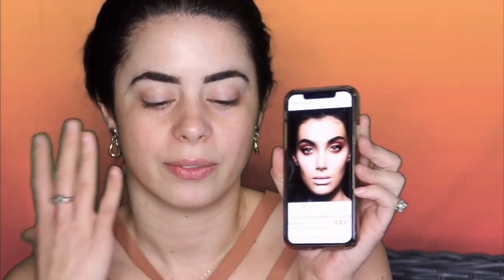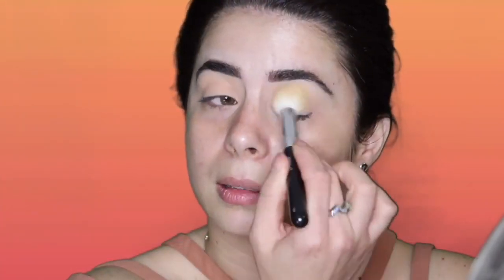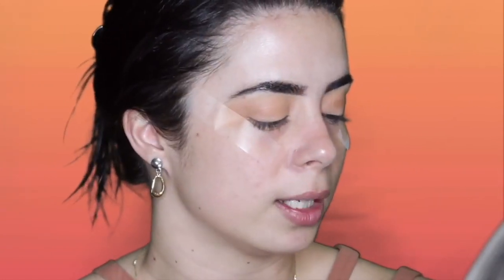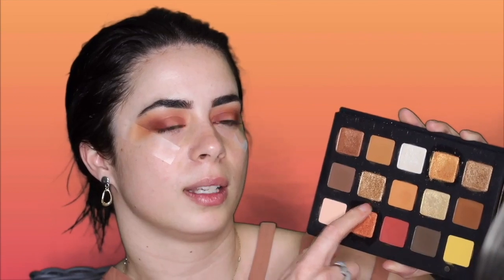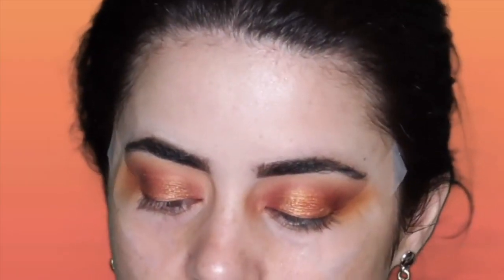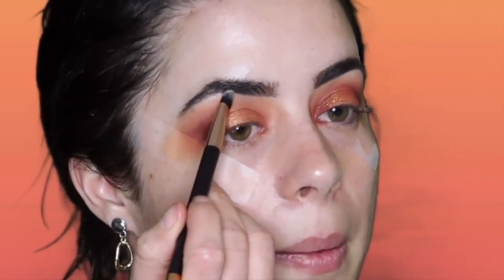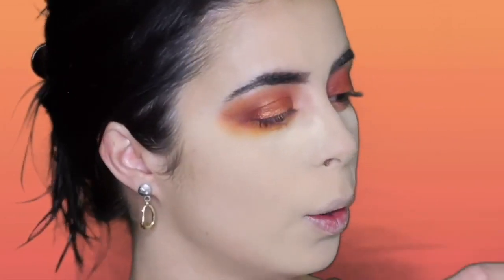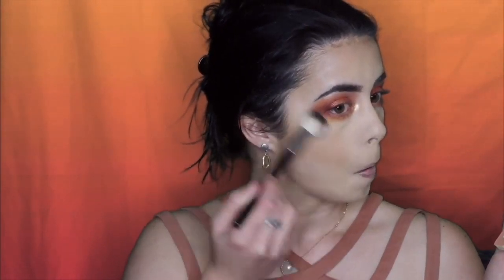Natasha Denona Sunset Palette Review + Swatches | Ara Beauty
Hey guys in this video I will be reviewing and swatching the Natasha Denona Sunset Palette! I hope you love the look I came up with

 LIKE IF YOU WANT MORE!

 COMMENT I LOVE HEARING FROM YOU!

MY EQUIPMENT:

🔶 Canon PowerShot Digital Camera [G7 X Mark II]

🔶 Diva Ring Light Super Nova 18" Dimmable w/ 6' Stand

🔶 Neewer 2.6M x 3M/8.5ft x 10ft Background Support System and 800W 5500K Umbrellas Softbox Continuous Lighting Kit